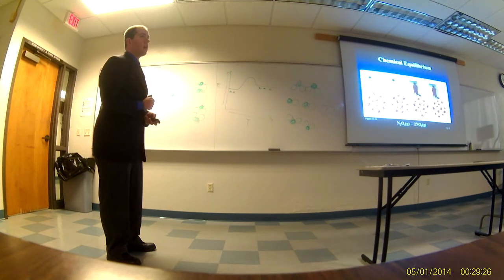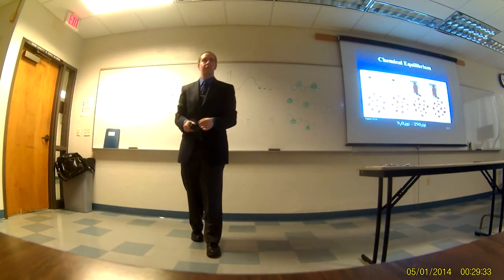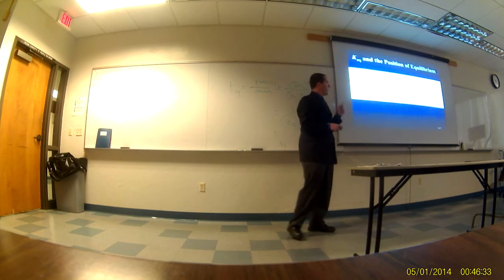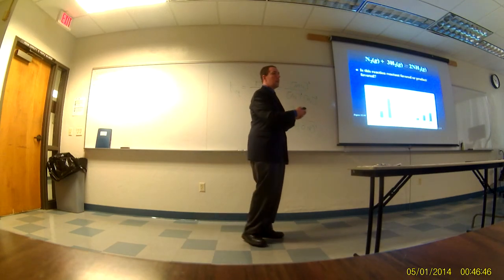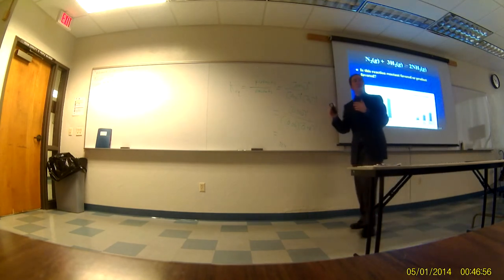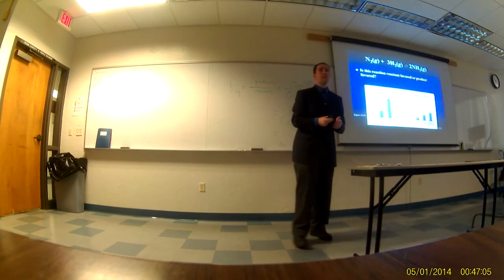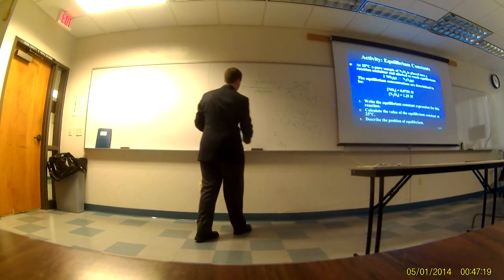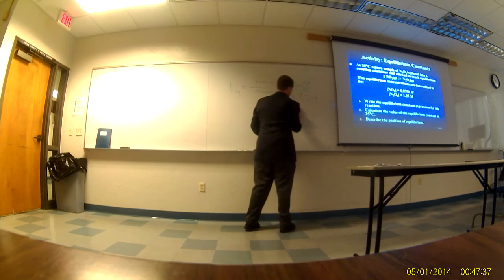Jahn CHM1030 Summer 2016 Lecture 12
Energy and Equilibrium (the last few minutes were not recorded)